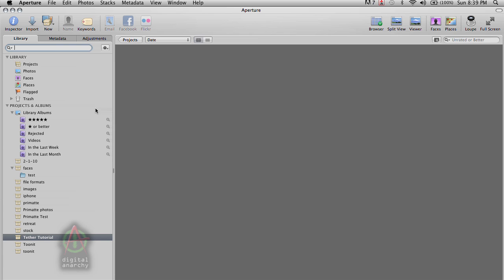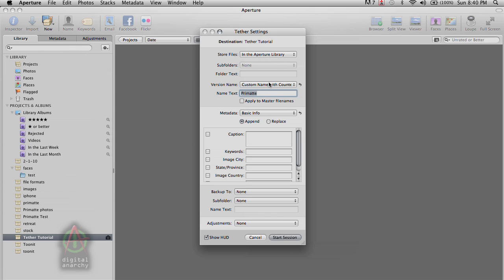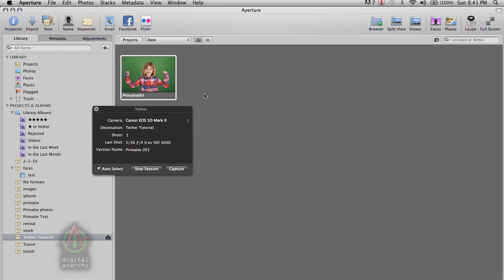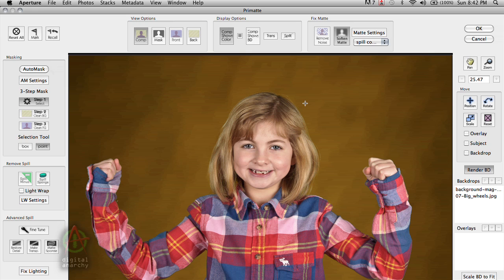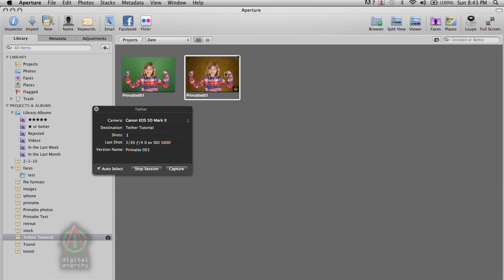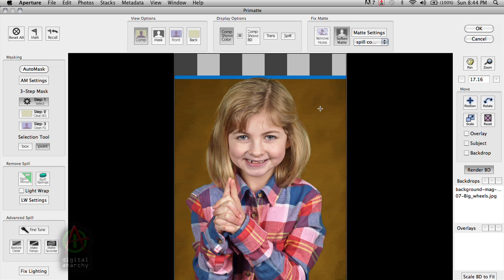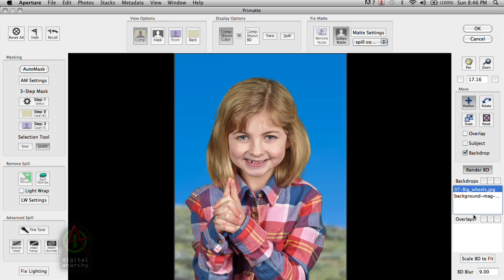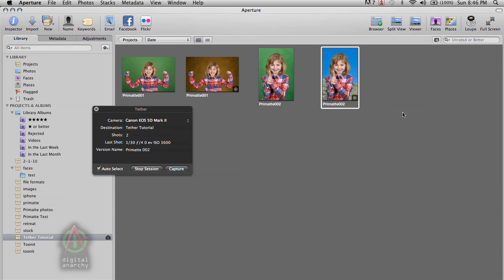Doing Live Greenscreen Shoots in Apple Aperture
In this tutorial, we'll go over how to set up Aperture to do tethered, live, greenscreen photography events. We'll use Digital Anarchy's Primatte Event to remove the greenscreen backgrounds and composite in backgrounds. Primatte Event is a plugin that turns Aperture into a real time greenscreen photography solution. By using Aperture's tethering feature, photos can be captured live, processed in Primatte, and then printed or saved all in a couple of minutes. It's an incredibly powerful way of handling event, school, little league sports or any type of photography that requires a live shooting environment.